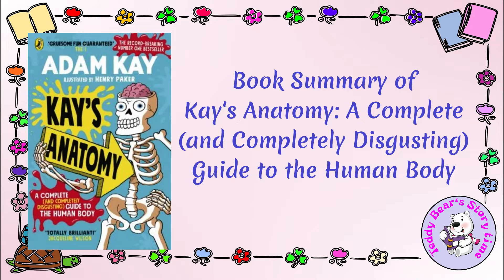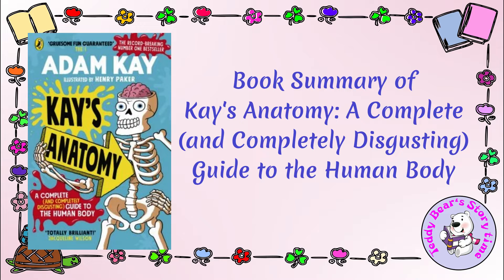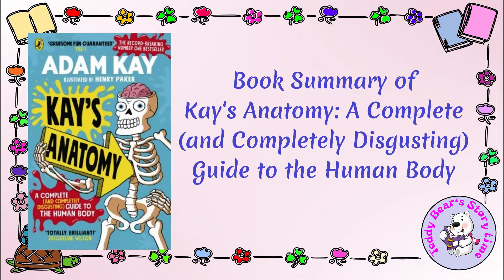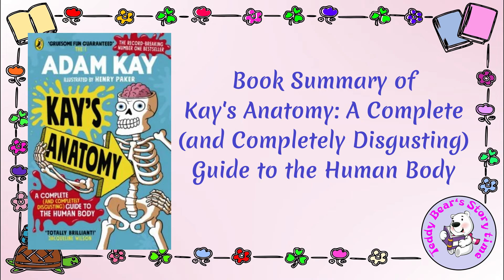Kay's Anatomy A Complete and Completely Disgusting Guide to the Human Body | Book Summary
Kay's Anatomy: A Complete & Disgusting Guide to the Human Body | Book Summary & Review | Adam Kay’s Hilarious Science

Explore the hilariously gross world of Kay's Anatomy: A Complete and Completely Disgusting Guide to the Human Body by Adam Kay in this comprehensive book summary! Dive into this fun and informative journey through the human body, where Adam Kay breaks down complex biology into laugh-out-loud lessons for kids. From the gross to the fascinating, this guide covers everything you’ve ever wanted to know about how your body works. Perfect for young readers who love science, humor, and a bit of ick! Learn about the brain, digestion, germs, and more in this must-read book summary!

Book Brief:
Kay's Anatomy: A Complete and Completely Disgusting Guide to the Human Body by Adam Kay is a laugh-out-loud exploration of the human body. With humor and wit, Adam Kay breaks down the complexities of biology into digestible and amusing sections that make learning fun. From bodily functions to fascinating facts, this book offers a fresh and humorous take on science for kids. It's packed with gross details that children will love while providing clear and engaging information about how the human body works. Perfect for curious minds and science enthusiasts, this book brings education and entertainment together in one delightful package.

Thanks for joining us on this grossly fascinating journey through Kay's Anatomy by Adam Kay! What was your favorite part of this disgusting guide?